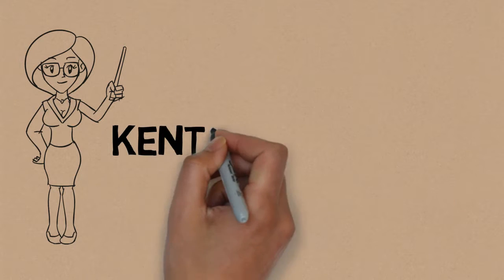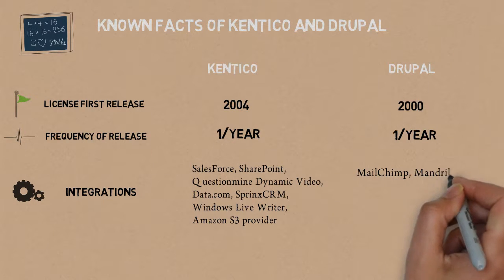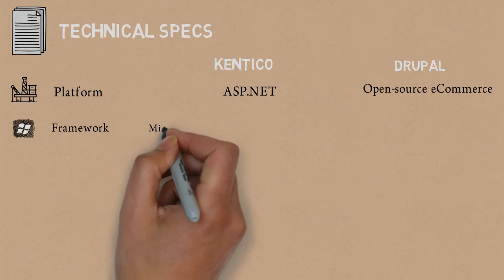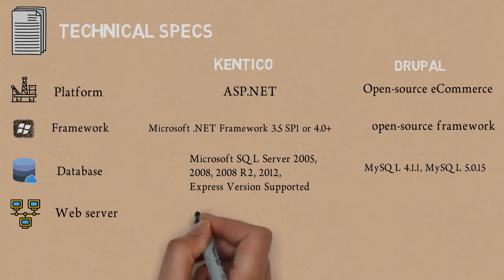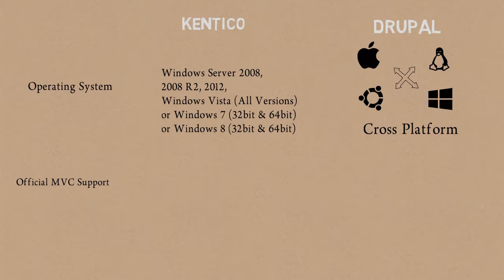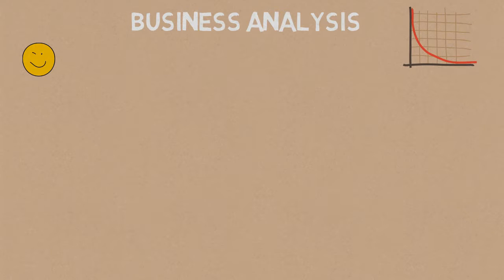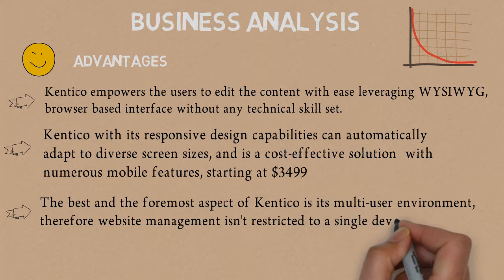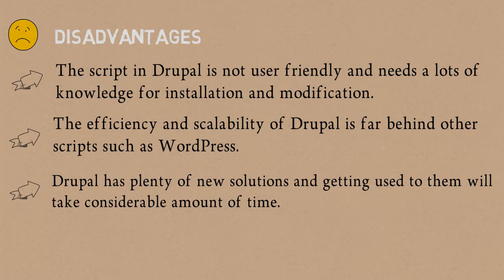Kentico - best CMS options around | The leading partner | Ray Business Technologies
Kentico is an integrated marketing solution that helps to build and manage different types of websites. It was designed as an all-in-one content management system. Kentico provides its users with a huge amount of out-of-the-box features and it is affordable for businesses of all sizes. Microsoft, Ford, Sony, Samsung and many others are Kentico’s clients.

Kentico Integration,
Kentico Intranet,
Kentico Training,
Kentico Custom Module,
Kentico Development,
Kentico Mobile Apps,
Kentico Support,
Kentico E-commerce,
Kentico Analytics,
Kentico Technical,
Kentico Performance Optimization,
Kentico Administration,
Kentico Workflows,
Kentico Upgrade,
Kentico Hubspot Integration,
Kentico Dashboards,
Kentico Migration,
Kentico License,
Kentico Developers,